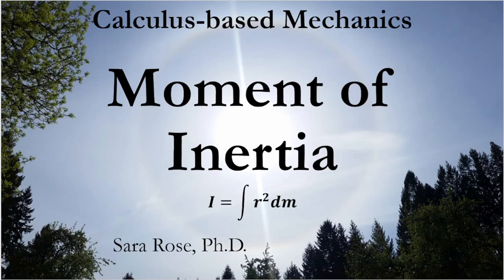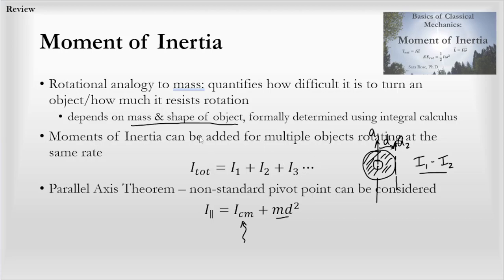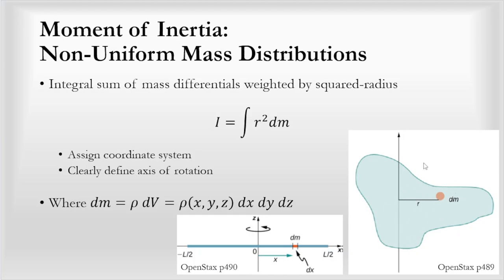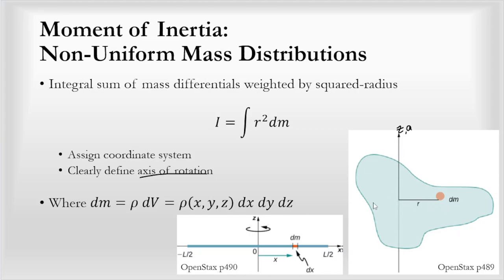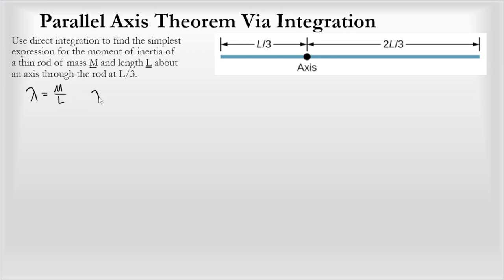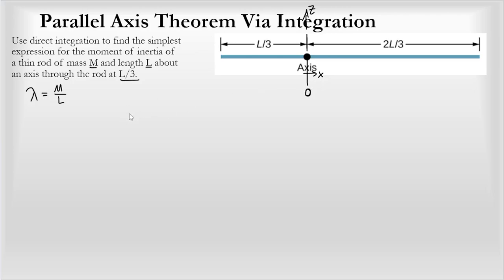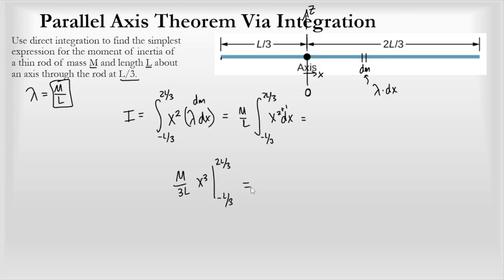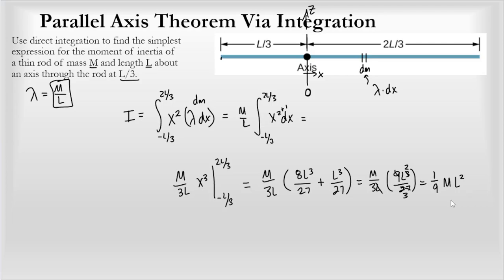Moment of Inertia (Calculus-based Mechanics)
A quick lesson for calculating moment of inertia via definite integral.